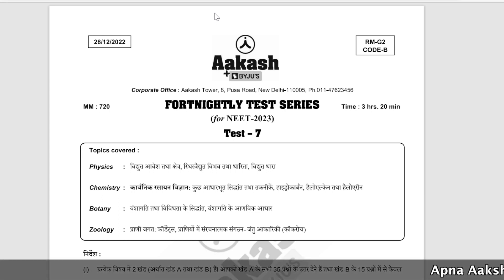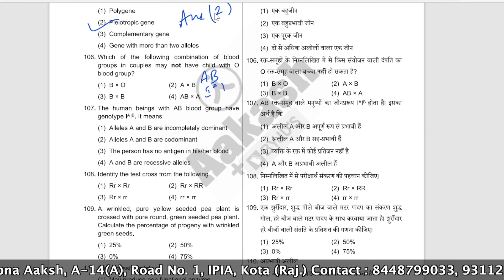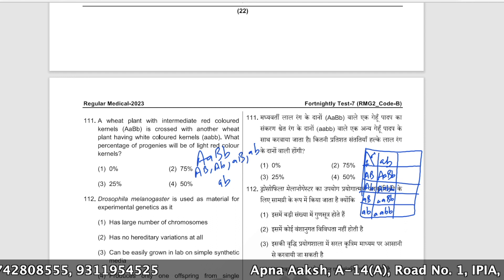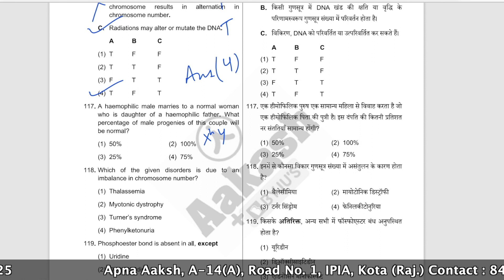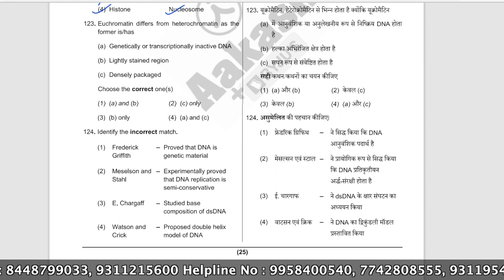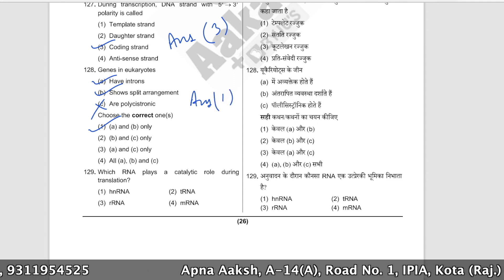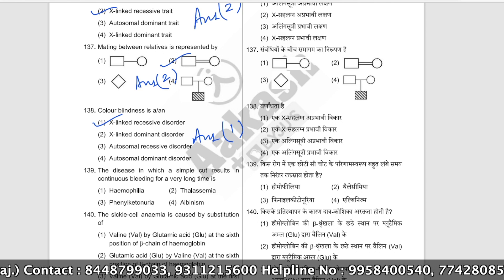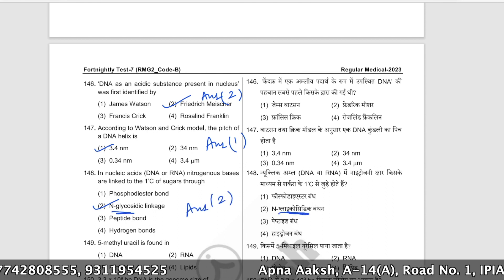DISCUSSION OF FT - 07 RM 01, 02, 03 Batches (CODE - B) Botany / Aakash Kota.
Are you preparing for NEET ? Aakash Kota is with the best faculty team for providing best results! Aakash Kota is committed to all NEET aspirants by providing perfect mentoring to student to success in NEET.